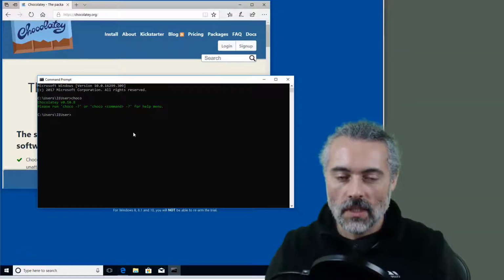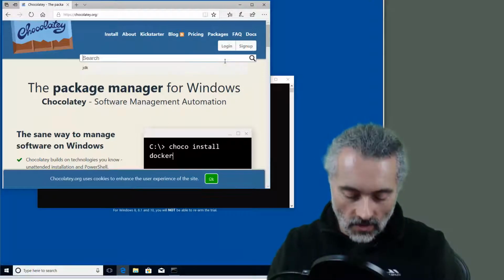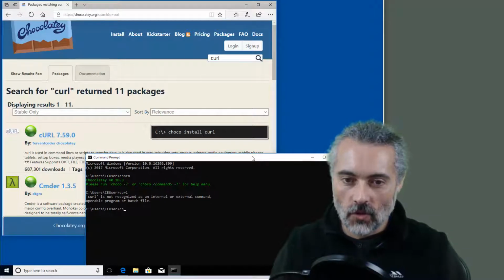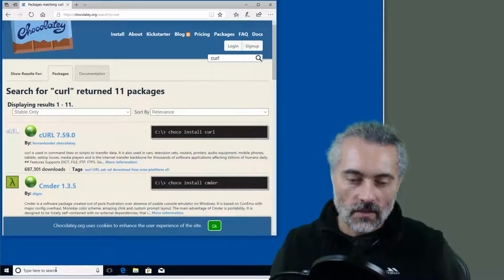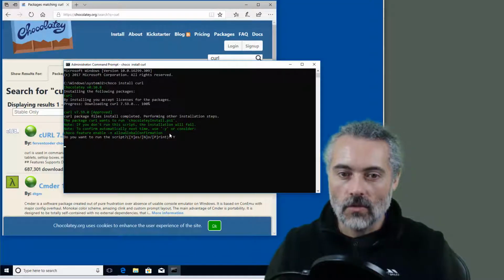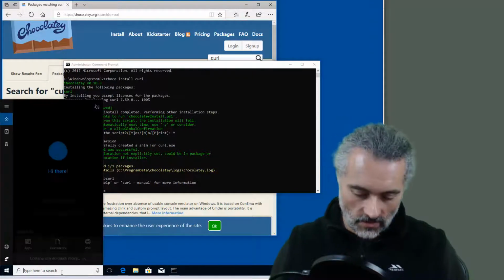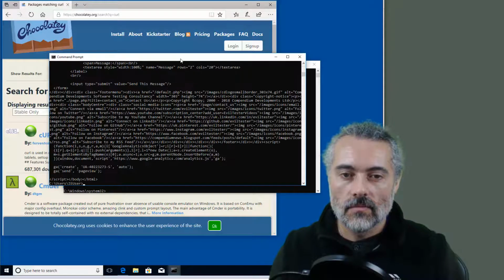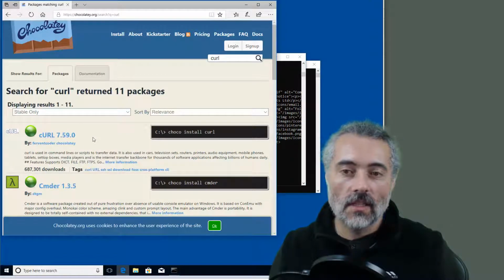Install cURL using Chocolatey on Windows - How to install cURL on Windows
This video shows how to install cURL using Chocolatey Package Manager on Windows. To support the book "Automating and Testing a REST API"

- `choco install curl`

cURL is used to issue HTTP commands against Tracks in the case study of the book "Automating and Testing a REST API"